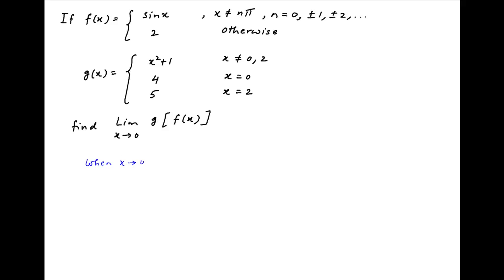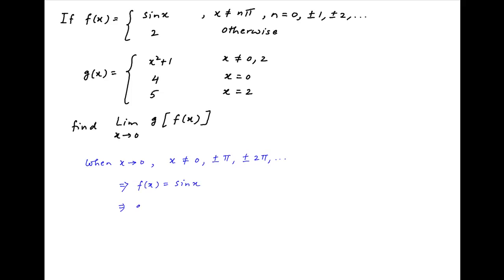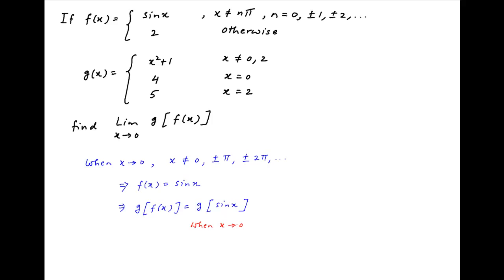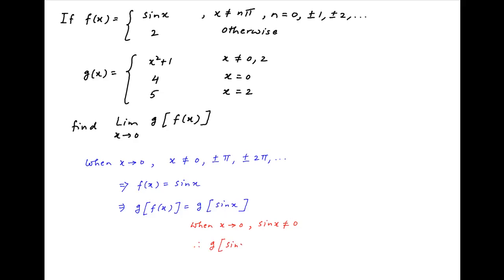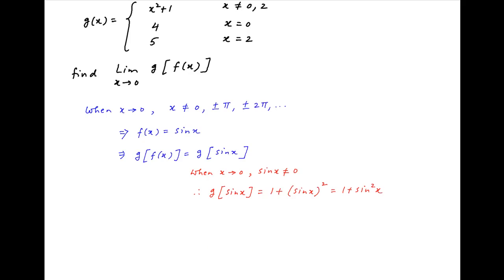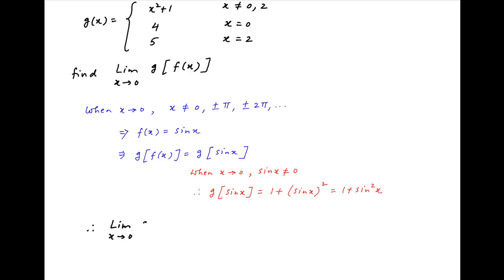[IIT 1981] Find the limit of g[f(x)] as x tends to 0 where f(x) and g(x) are defined as follows.